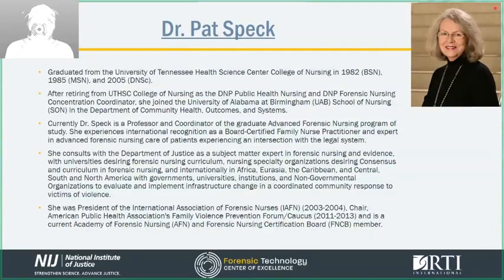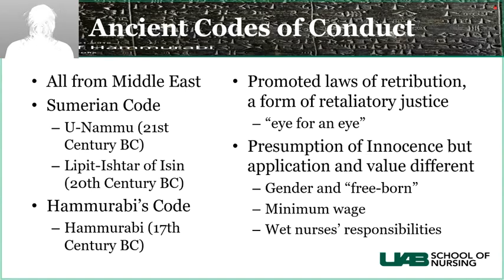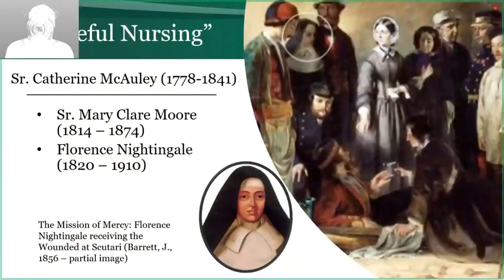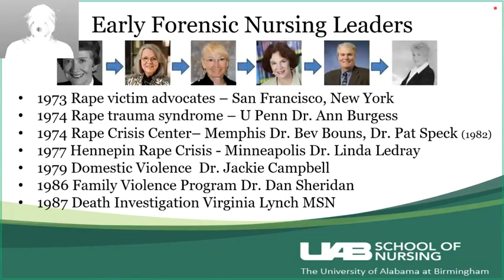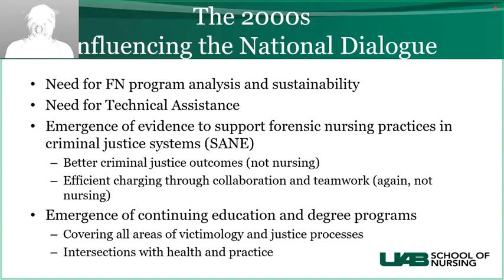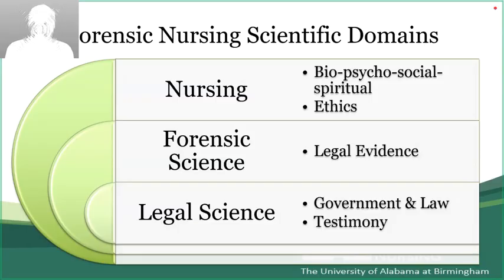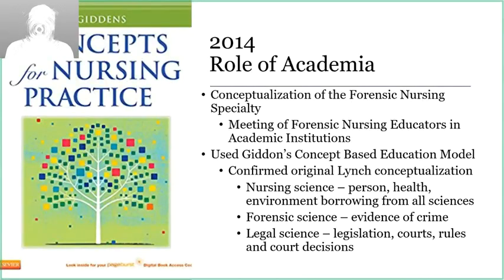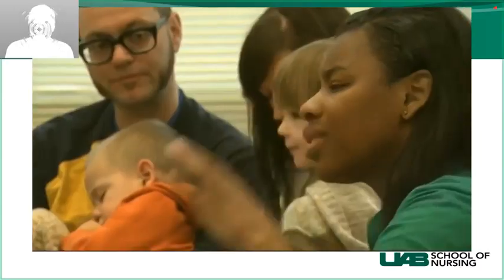Growing the Forensic Nursing Specialty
This webinar highlights leaders in the forensic nursing movement and efforts of those actively trying to grow this critical specialty through scientific evidence and experience, to best serve vulnerable patients seeking help following trauma.

This webinar was presented by the NIJ Forensic Technology Center of Excellence on May 21, 2019.